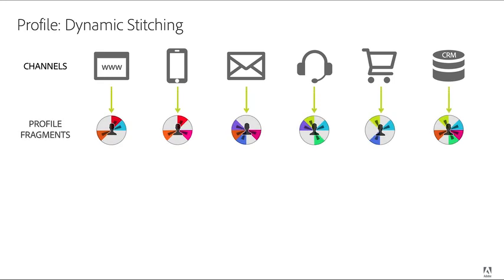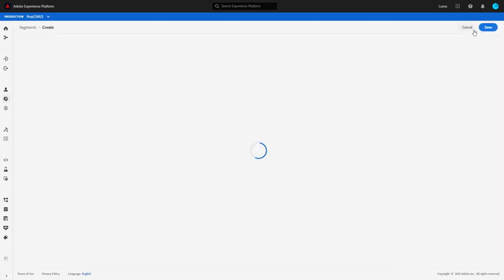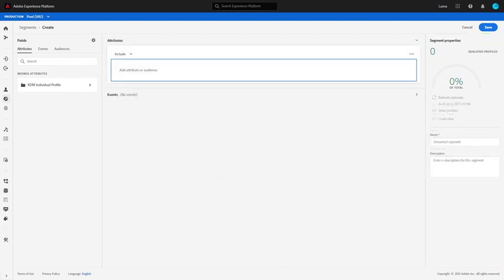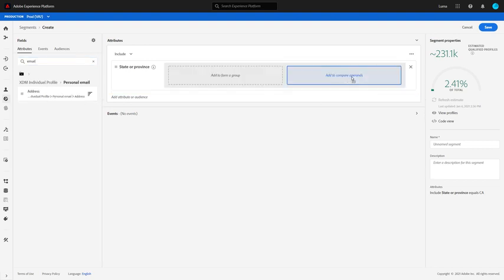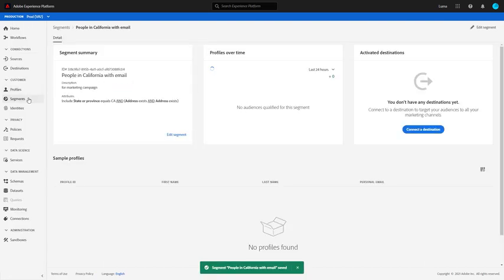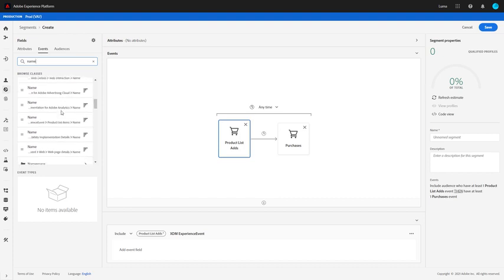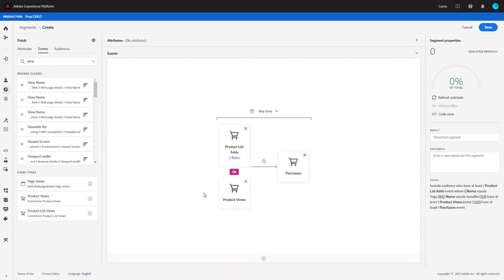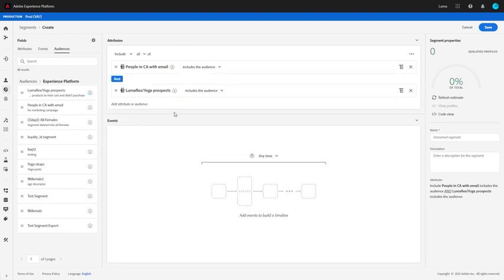Build segments Adobe Experience Platform Adobe AEP